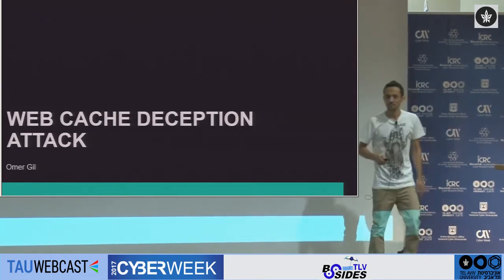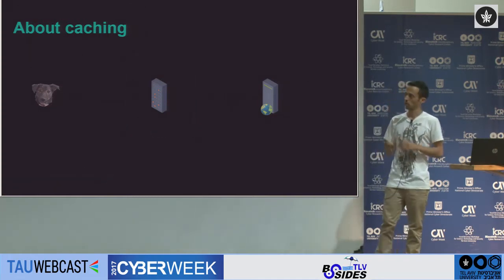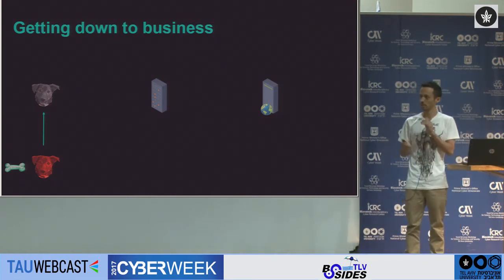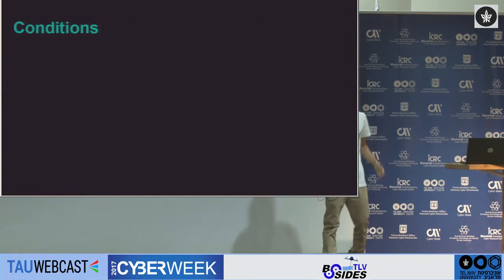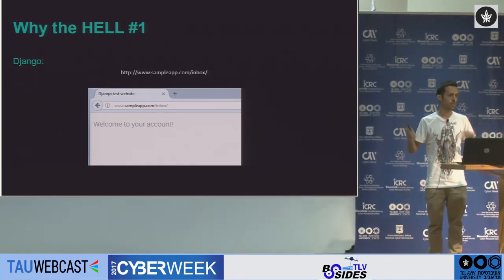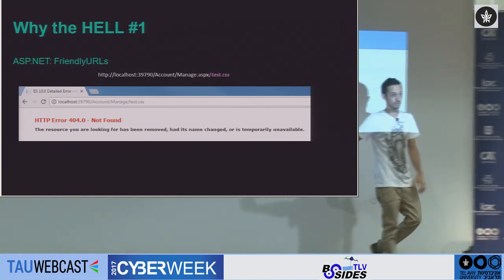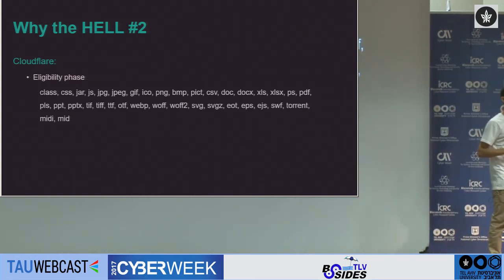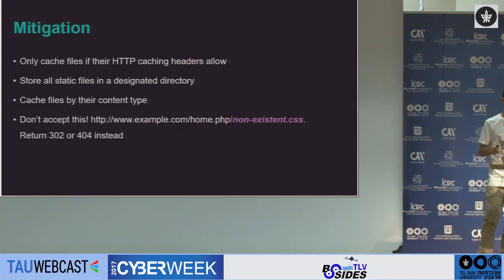Web Cache Deception attack: A new web attack vector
Omer Gil

BSIDES TLV
Cyberweek 2017
Tel Aviv University
28.6.17